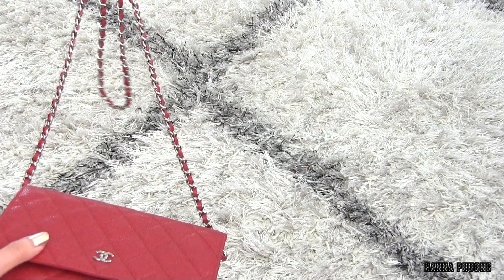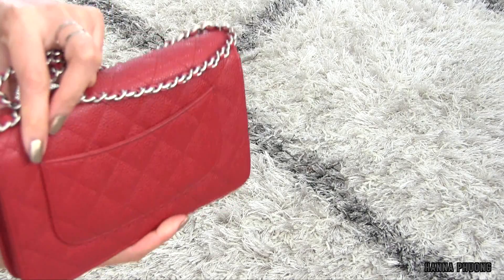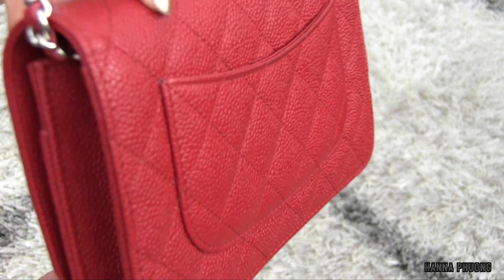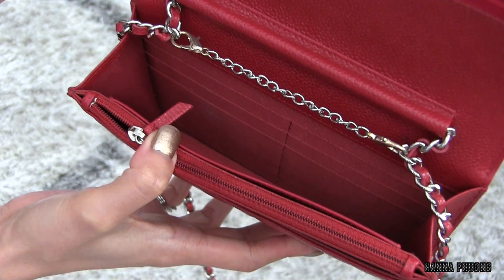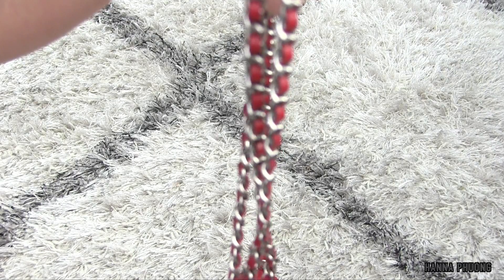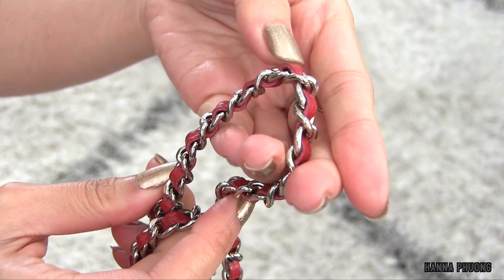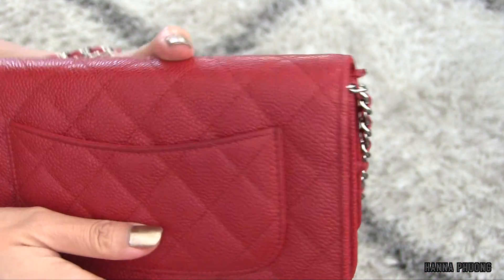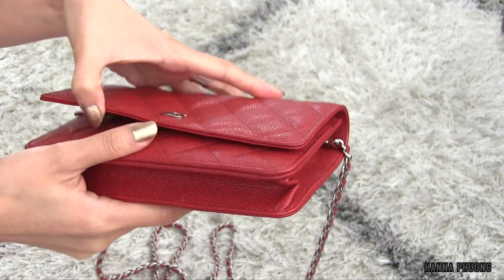CHANEL Red WOC, Color Transfer???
Does anyone have any suggestions on how to remove color transfer on my red woc? I wear a lot of dark clothing, specifically black. I was just wondering if I would be able to fix it without having to take it to Chanel. Thanks!

Title: By The Croft
Artist: Joakim Karud
Genre: Dance & Electronic
Mood: Inspirational